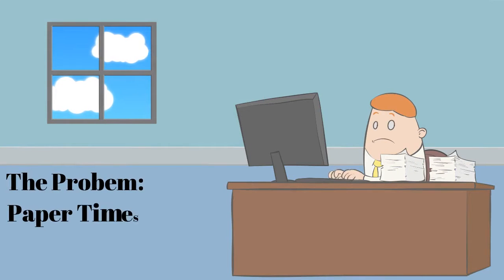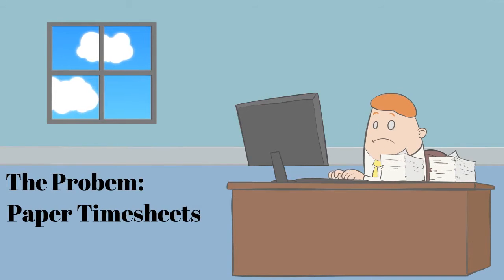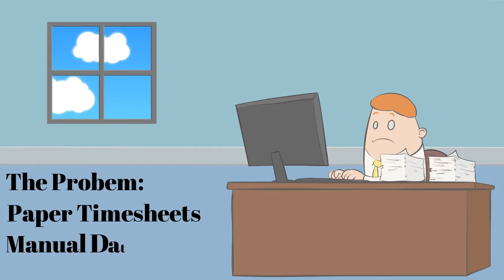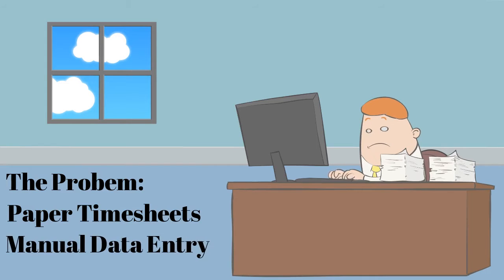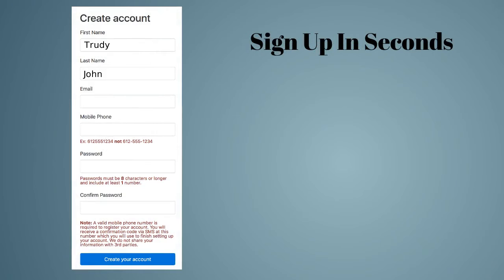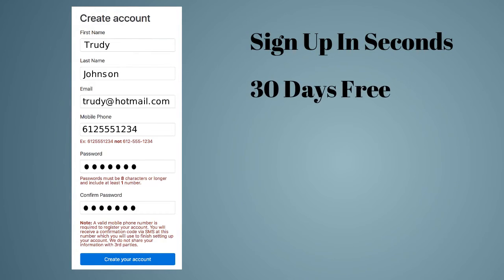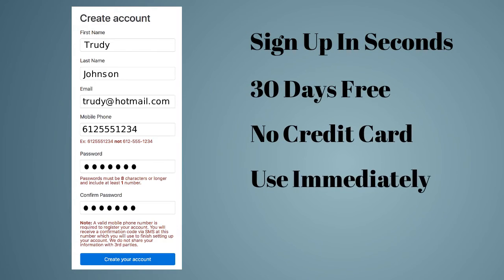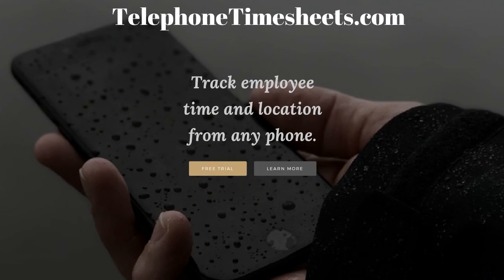Telephone Timesheets Intro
Animated intro to Telephone Timesheets